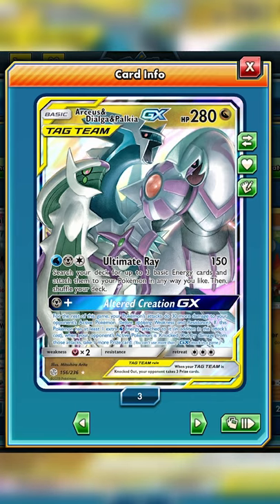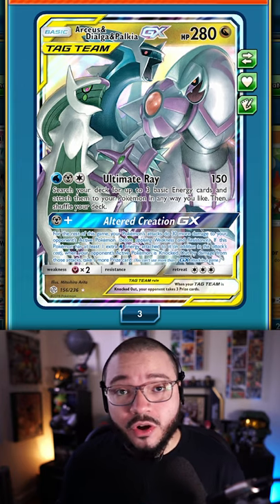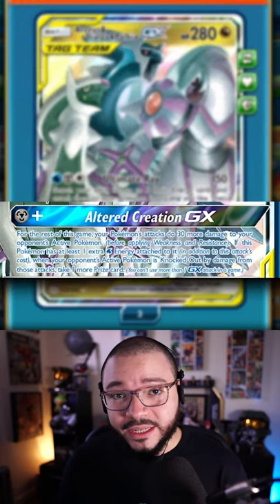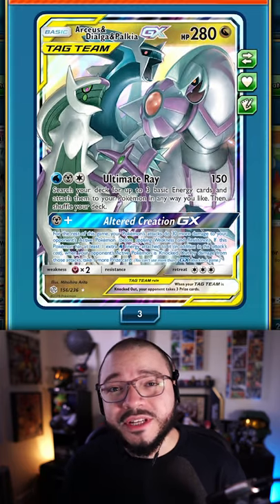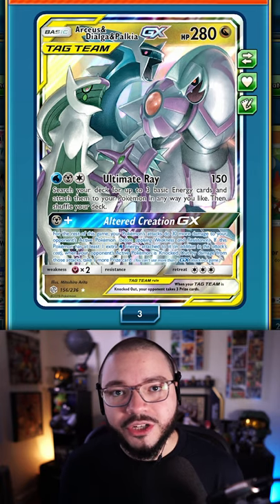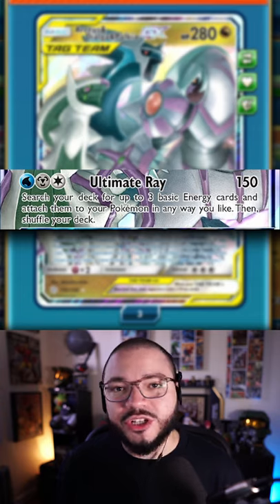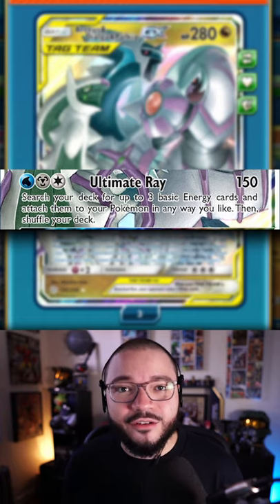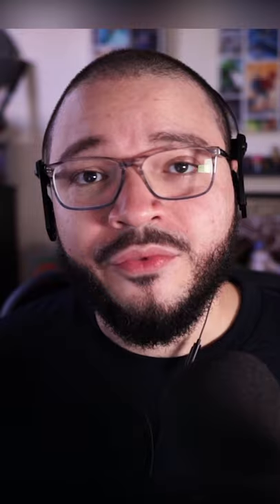The OP card known as ADP! - Let's Learn Pokémon TCG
Today we're taking a quick look at one of the strongest cards in the Pokemon Trading Card Game, ADP aka Arceus, Dialga, and Palkia! This card is very powerful and it's one of the best cards in PTCGO because of its value.

Follow The PokeMigos!